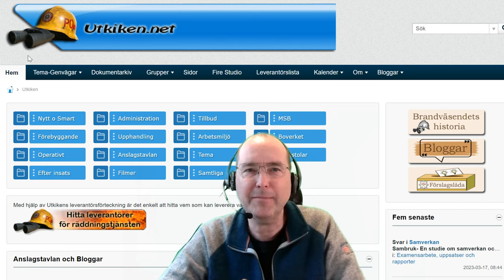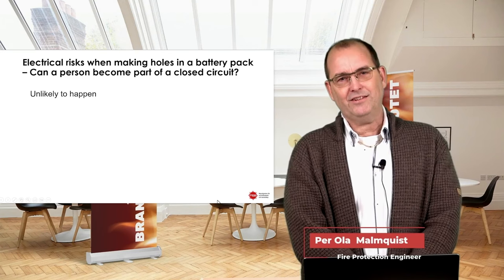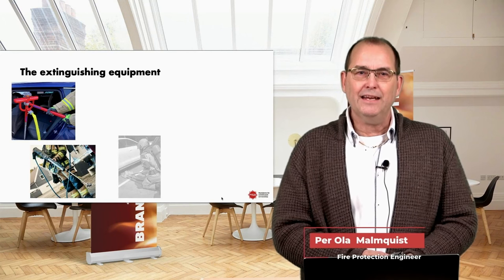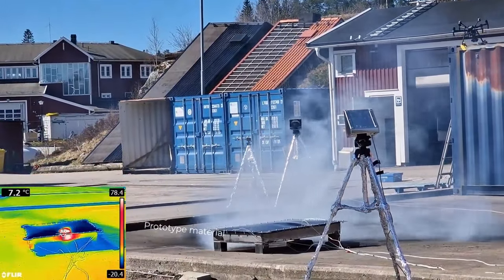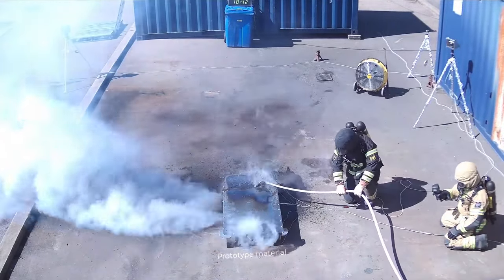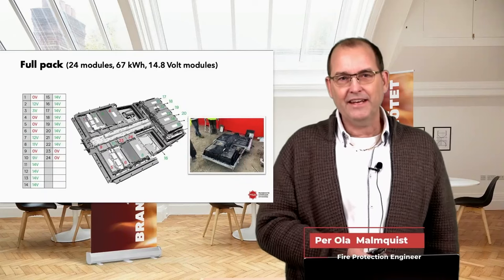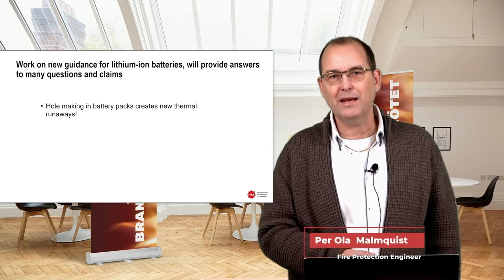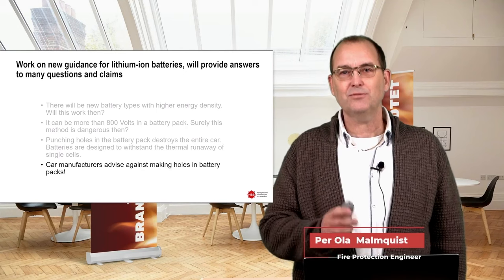Putting out lithium ion batteries with plain water in a short time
A presentation at a Swedish Fire Officers Associations conference. It is a presentation about a Swedish Civil Contingencies Agency project where we demonstrated that it is possible to put out lithium ion batteries in battery packs by flowing water into the packs.
The results will be the input to create a method that will make it possible to deal with EV fires in a safe and efficient way.